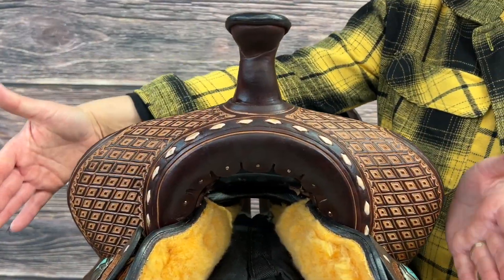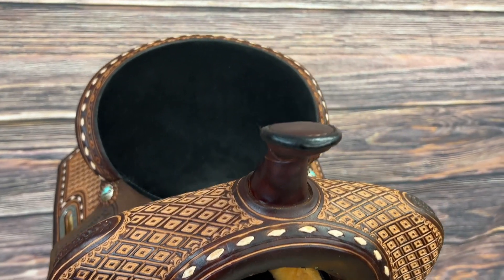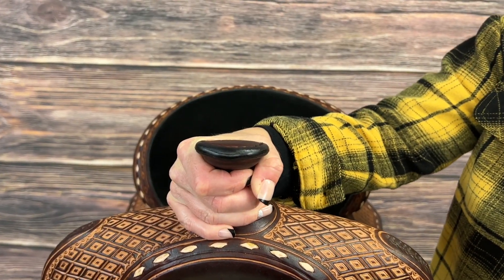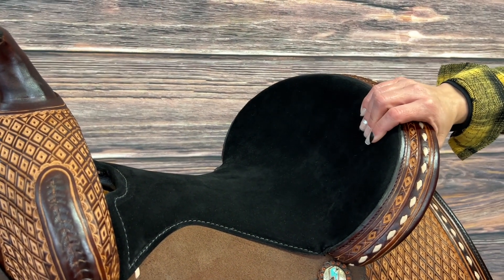2232 Montana Barrel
Find your freedom and security in our Montana barrel saddle! The Wood Freedom Fit tree provides deep pockets for riders to feel secure through turns, but free enough to move out in. The beautiful aesthetic is just a plus!

The Montana barrel showcases a vintage finish, turquoise lightning bolt conchos, ¾ Sparkling Diamond tooling, and a 3-way adjustable in-skirt rigging. Riders will feel secure through turns due to the deep pockets its Wood Freedom Fit tree has to offer. If you’re looking to turn heads in and out of the arena, then this is the saddle for you!